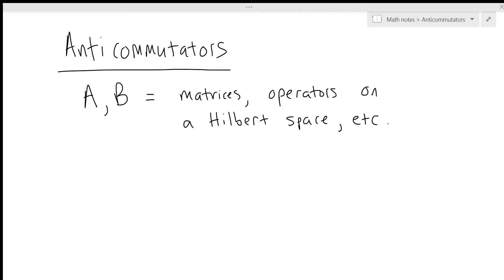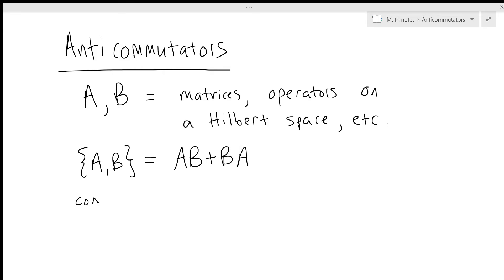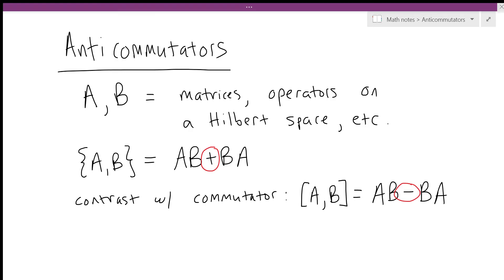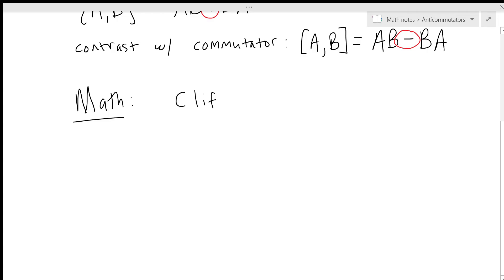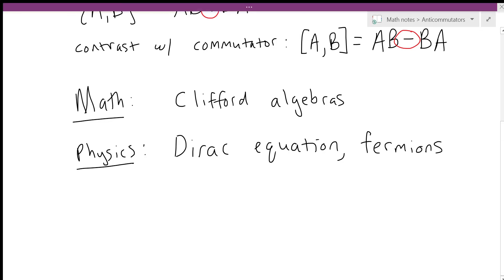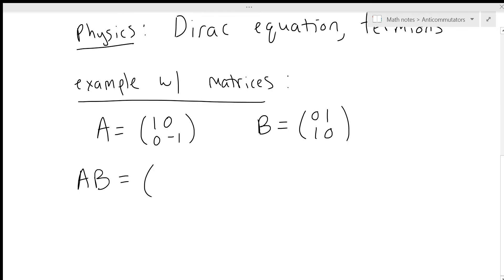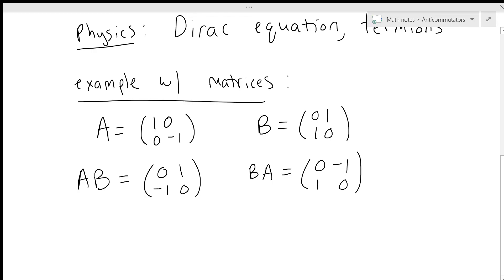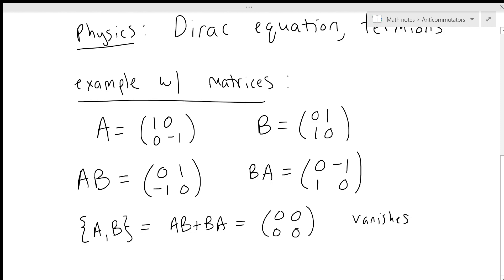Anticommutators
This lesson introduces anticommutators, which are important for the study of the Dirac equation and fermionic systems in physics.